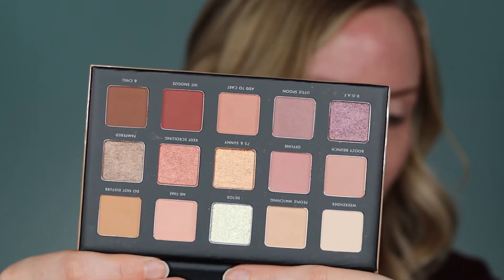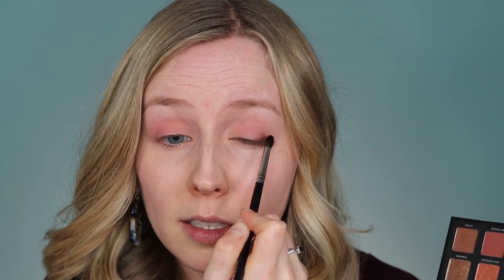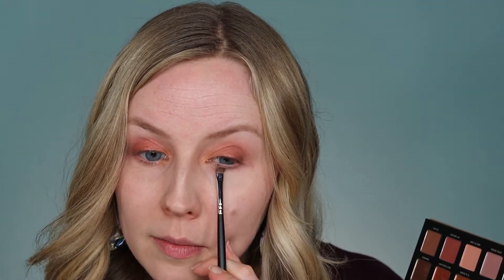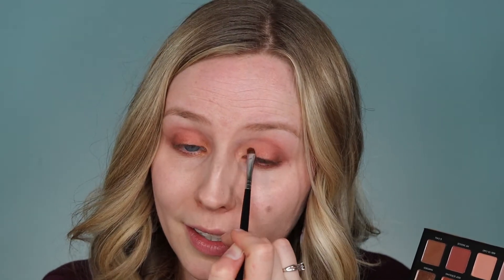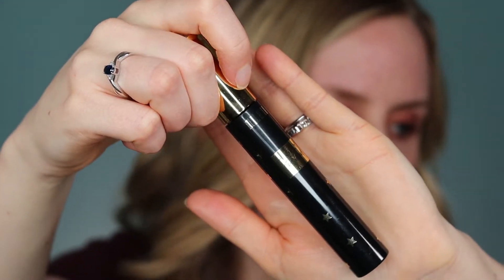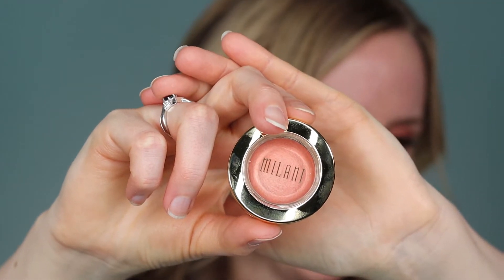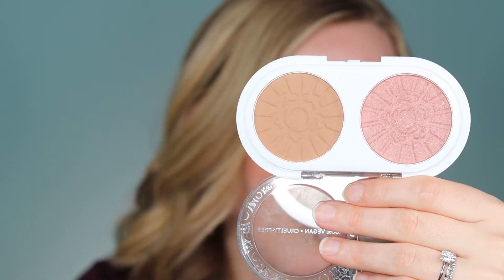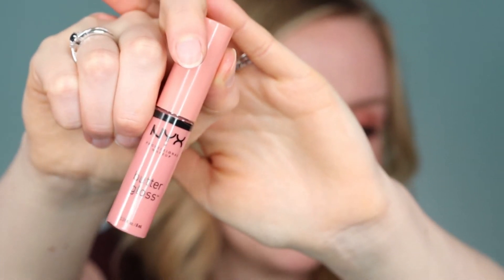BEST NEUTRAL PALETTE UNDER $20? Milani Gilded Nude Eyeshadow Palette Everyday Look Soft Shimmer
Check out this fun everyday look with the Gilded Nude neutral palette! This tutorial shows an everyday look in peach and gold tones, which works especially well to compliment blue eyes. I also go on to complete the look with blush, bronzer, and lip products. What do you think of the palette?

Products mentioned in this video:
Milani Gilded Nude Palette:

Pacifica Eye Love Liquid Eyeliner:
Milani Highly Rated 10-in-1 Volume Mascara:
Milani Baked Blush in Luminoso:
Pacifica Bronzed Rose Coconut & Rose Infused Blush & Bronzer:

Base Makeup:
Kaja Don't Settle Concealer in Mooncake (03):
Glo Skin Beauty Under Eye Concealer in Beige:
BareMinerals Prime Time Eyelid Primer:
Lawless Seal the Deal Loose Setting Powder (Translucent):

For reference, I'm fair to light with cool to neutral undertones; MAC NC15 and Estee Lauder DoubleWear 1N1.